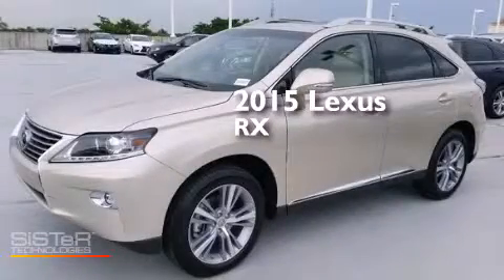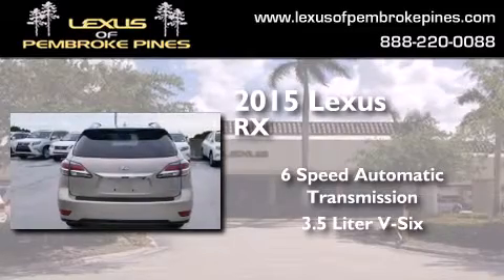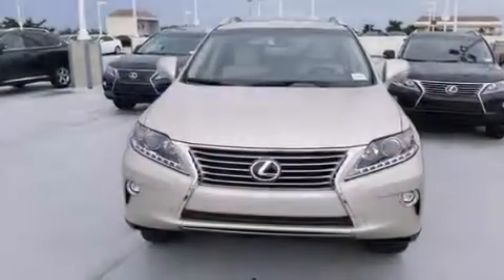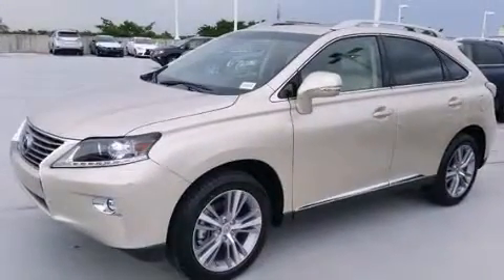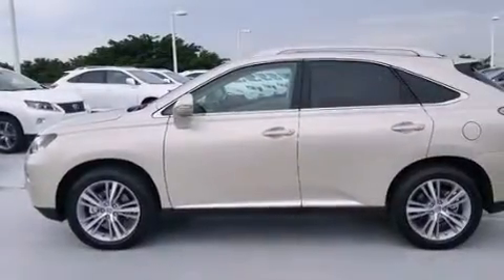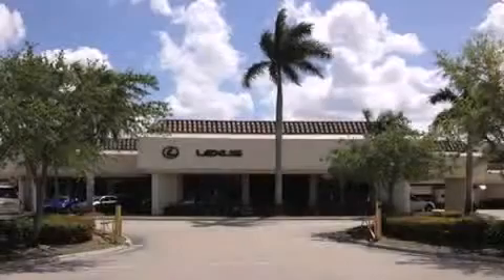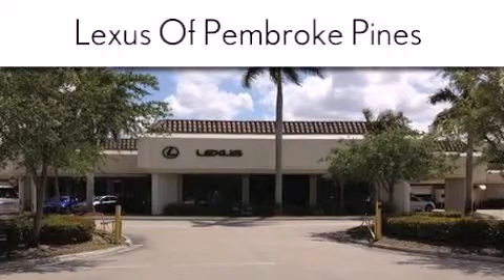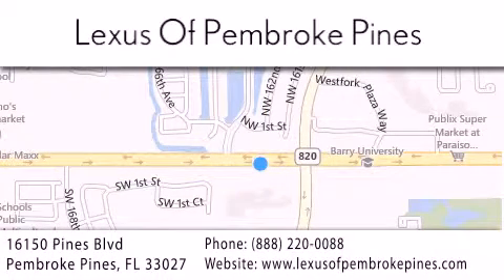2015 Lexus RX 350 Hollywood FL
We have been honored to serve the Pembroke Pines FL area , we promise that your experience at our dealership will exceed your expectations ! Year : 2015 Make : Lexus Model : RX 350 Engine : 3.5L V6 Trans . : Automatic 6-Speed Exterior : Satin Cashmere Metallic Miles : 30 Interior : Parchment Leather Espresso Bird's Eye Maple Stock : 50102900 Lexus of Pembroke Pines 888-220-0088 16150 Pines Blvd Pembroke Pines , FL 33027